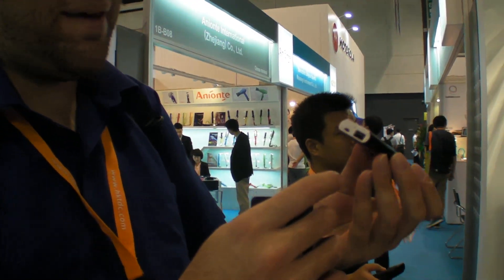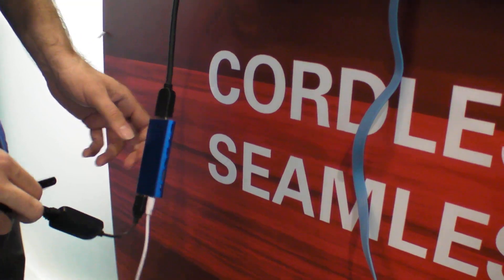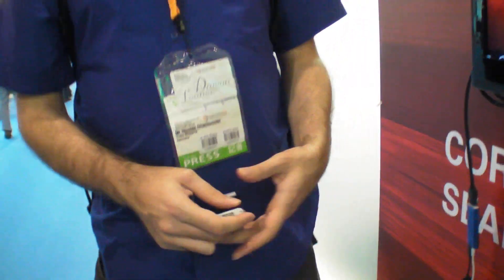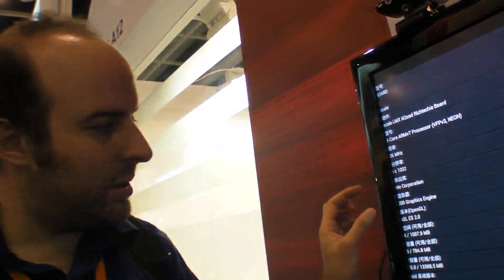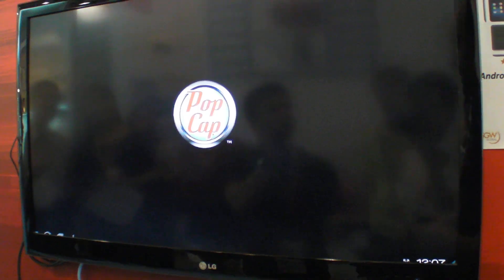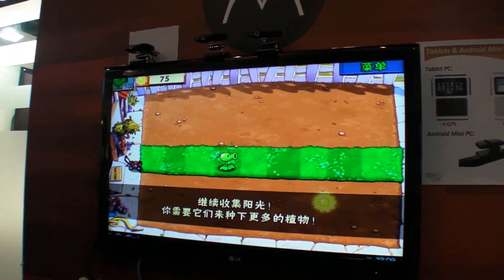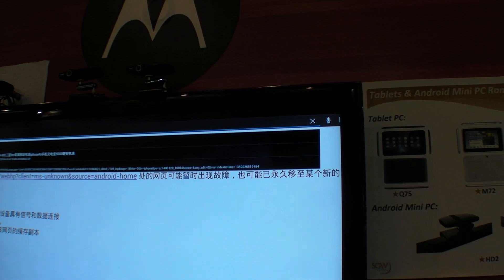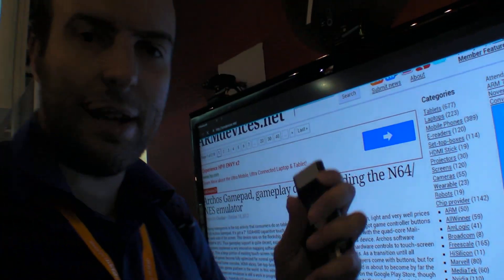Hi-802, i.MX6 Quad HDMI Stick (Not available to buy online (supplier not supplying))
Here's possibly the worlds most powerful HDMI Stick yet. It's got an i.MX6 Quad-core ARM Cortex-A9 processor inside with 1GB RAM, Bluetooth and more. Here's a first demonstration of what it can do.